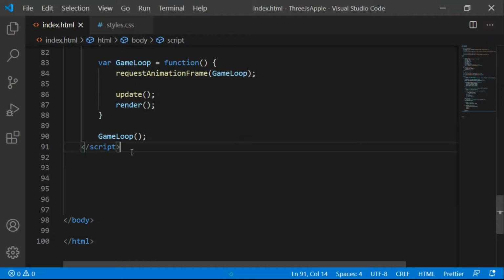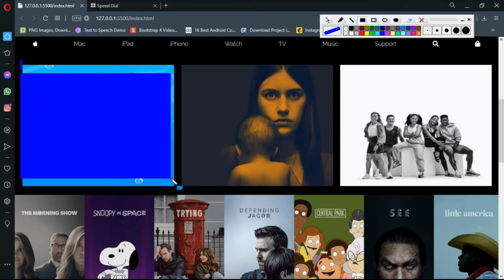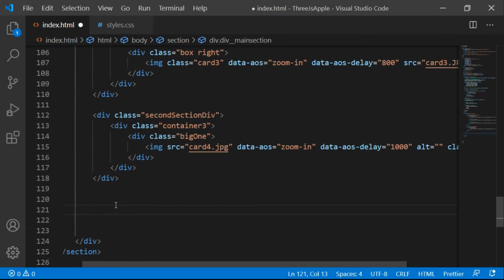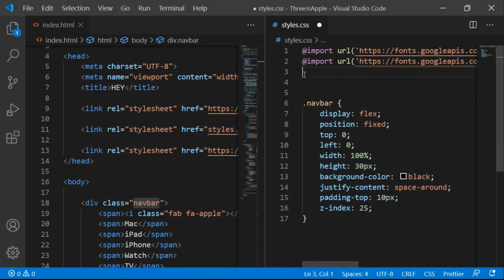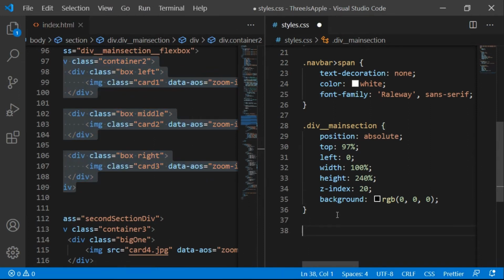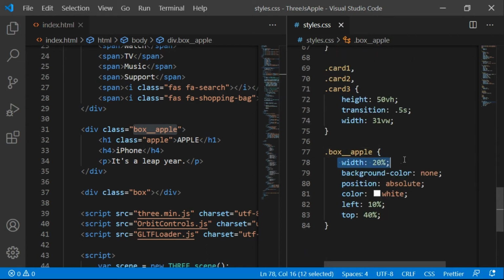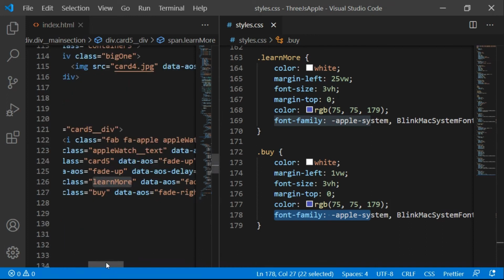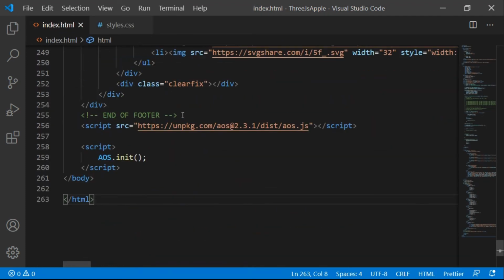💣💥CREATE 3D WEBSITE - THREE JS | THREE JS WEBSITE TUTORIAL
IN THIS VIDEO WE ARE GONNA MAKE A 3D WEBSITE WHICH IS GONNA HAVE 3D MODEL INSIDE IT AND AMAZING THING ABOUT THIS IS IT CAN BE ROTATED IN 360 DEGREE ALSO WE ARE GONNA USE AOS LIBRARY WHICH IS GONNA ANIMATE OUR OBJECTS WHEN WE SCROLL THROUGH OUR PAGE.